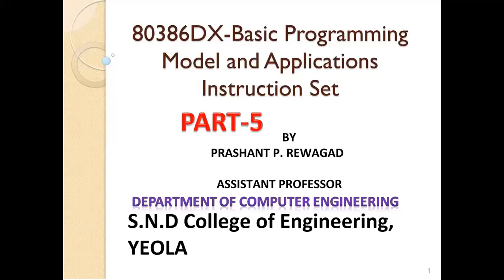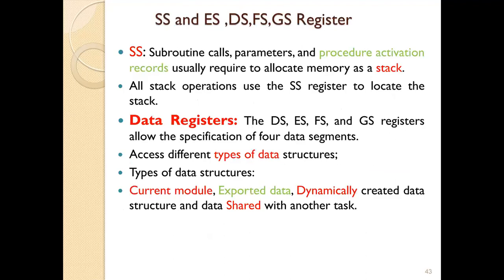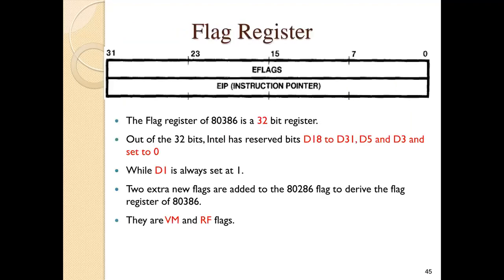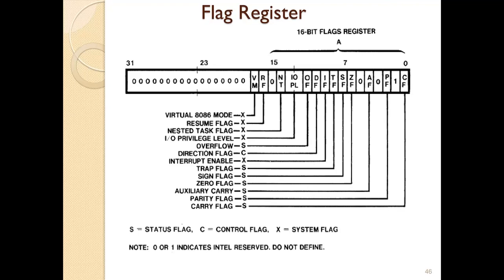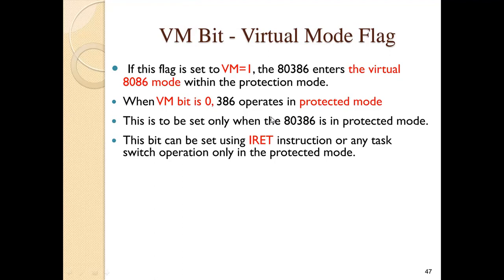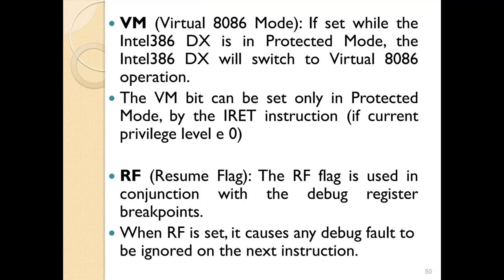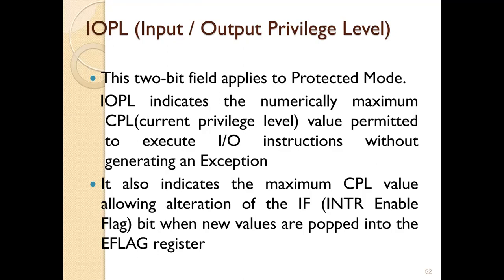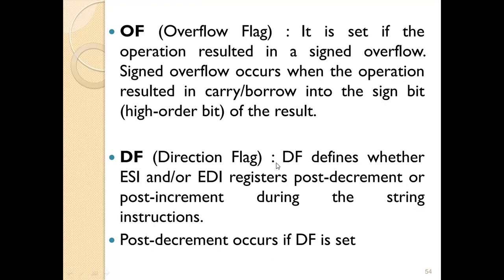Basic Programming Model & Application instruction set PART 5